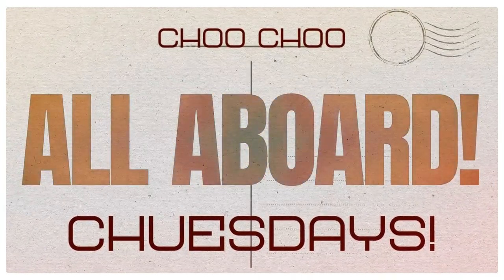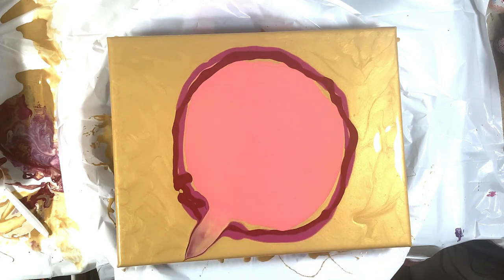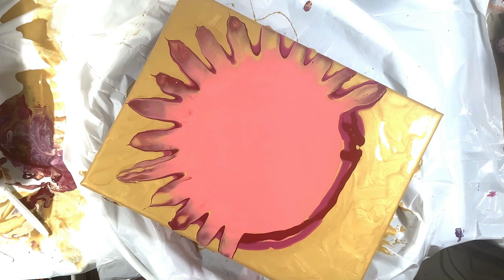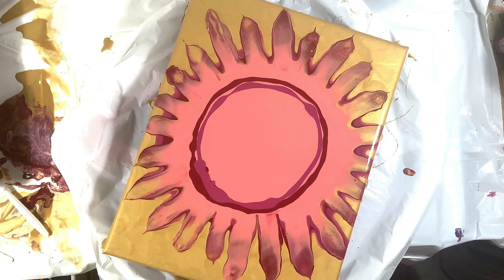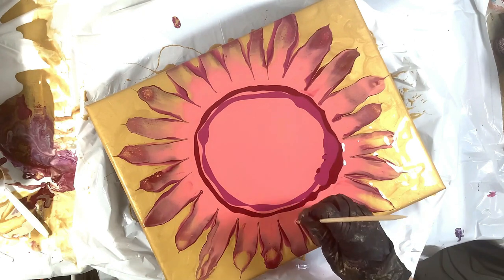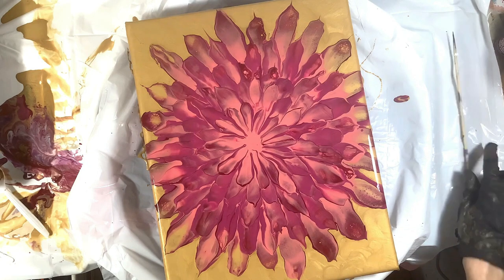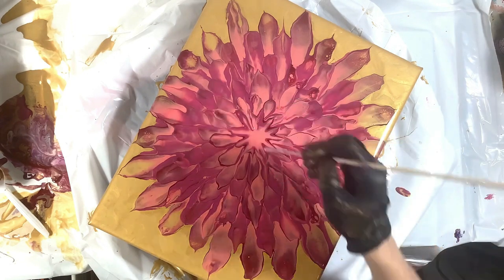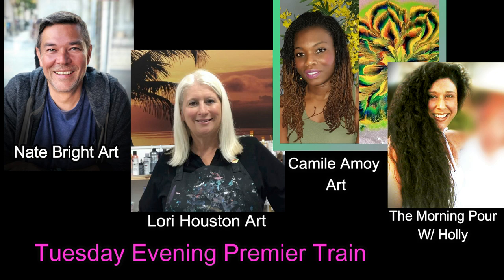Dahlia Jewel - A Camile Amoy Art Style Fluid Acrylic Pour Abstract Art Tutorial Beginners Friendly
Welcome to our Tuesday evening premiere train and to this, gold, ruby and berry jewel colored dahlia fluid art painting in true Camile Amoy Art style!! Links to all artists in this fabulous premier train are below and be sure to check each of the artists out as we all do very unique, beautiful works to entertain, inspire, and convey some very cool techniques.

All Times Shown in Eastern Time

6:15 PM Nate Bright Art

6:30 PM Lori Houston Art

7:00 PM Camile Amy Art

7:30 PM The Morning Pour - Art With Holly